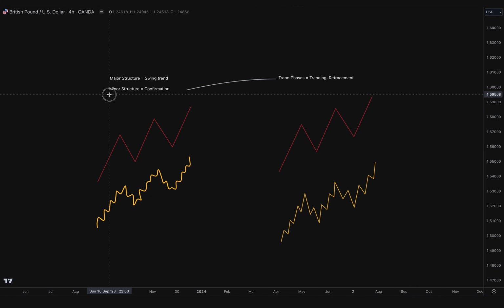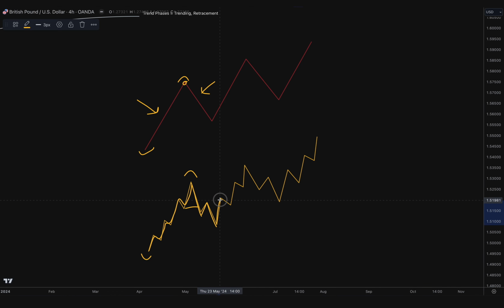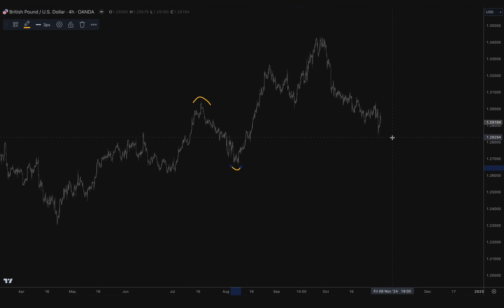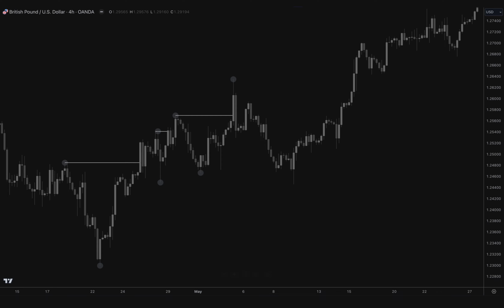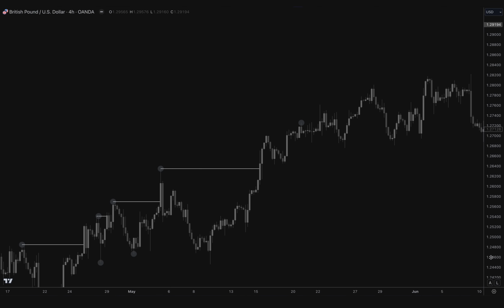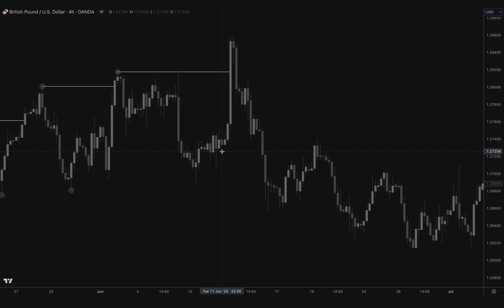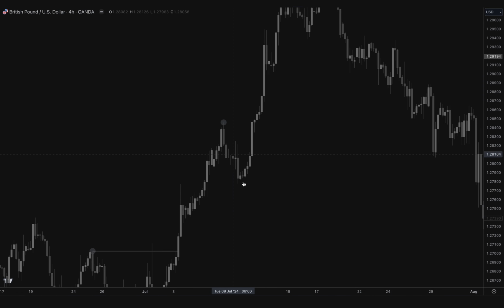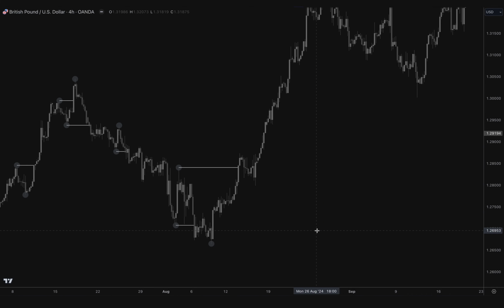Mechanical Market Structure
Lesson 1 of the SMC Footprint Trading Strategy.

My mechanical system for marking structure. This is the process I go through everyday to do my top-down analysis.